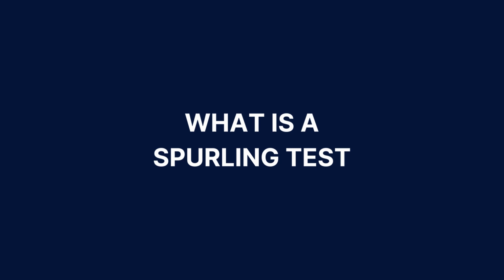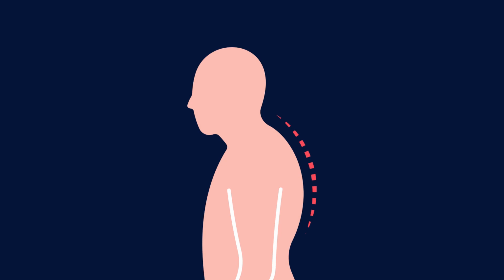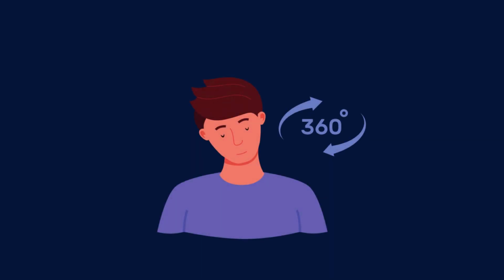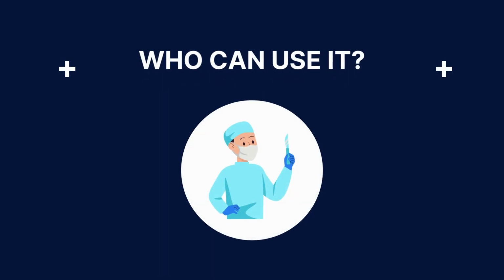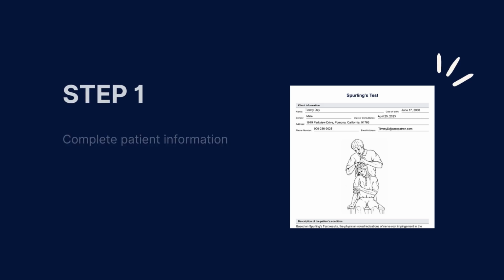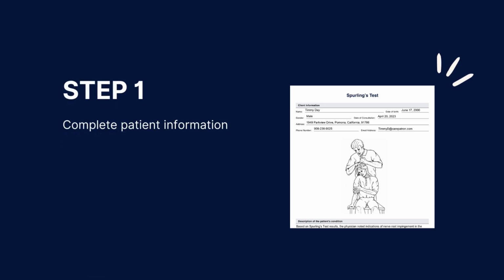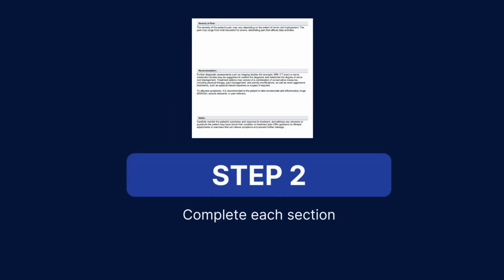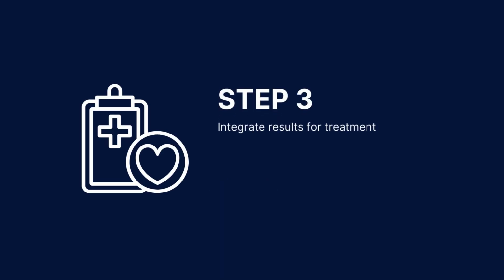Spurling's Test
Introduction 0:00
What is a Spurling Test? 0:10
Who can use a Spurling Test? 00:57
How to use 1:03
How to use in Carepatron 1:23